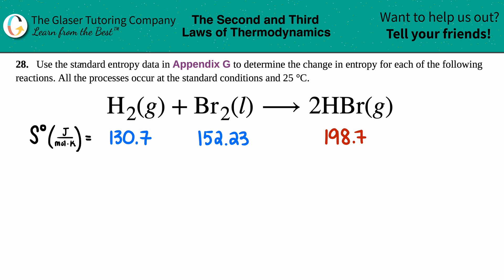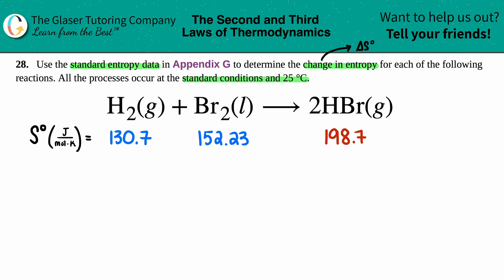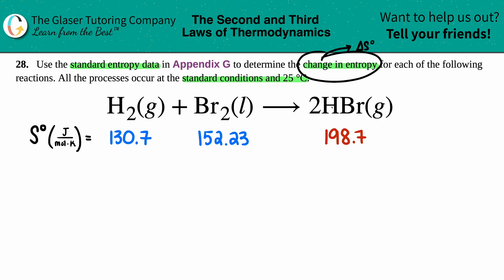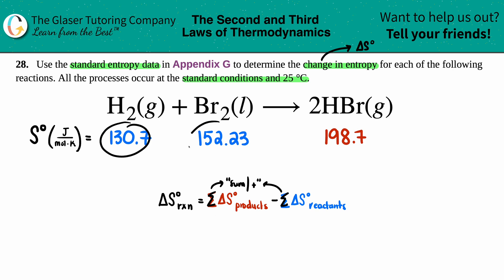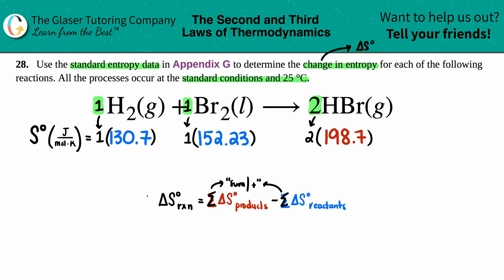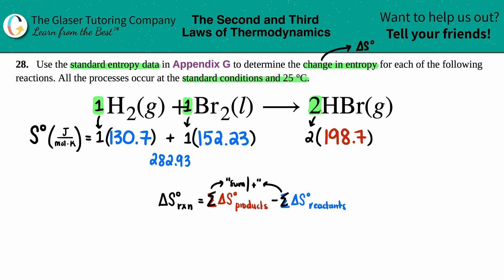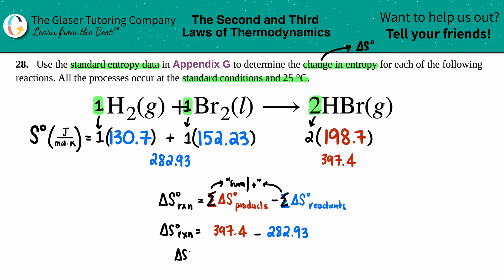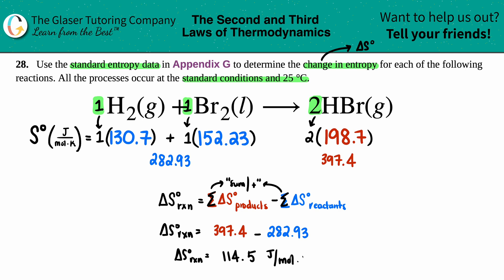16.28b | Determine the change in entropy for H2(g) + Br2(l) → 2HBr(g)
H2(g) + Br2(l) → 2HBr(g)